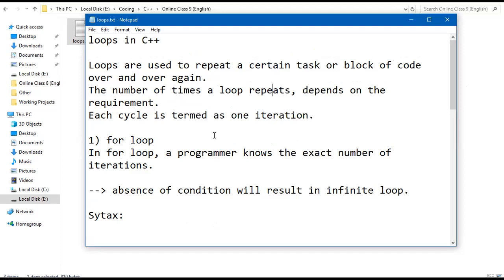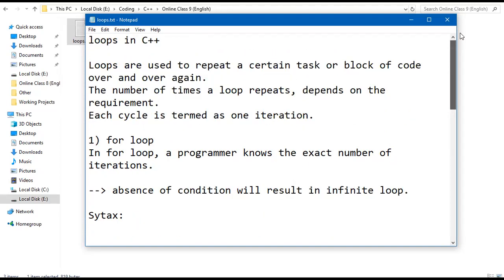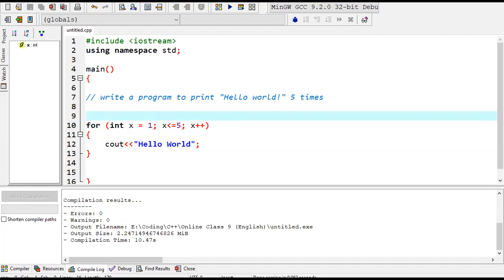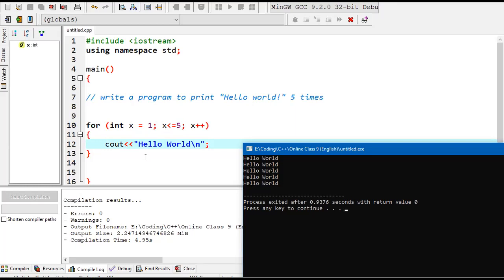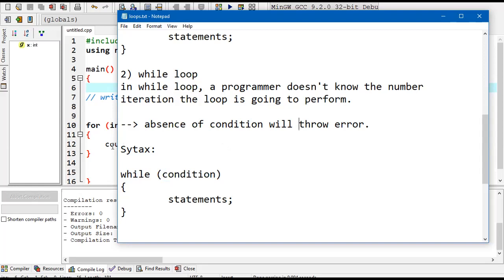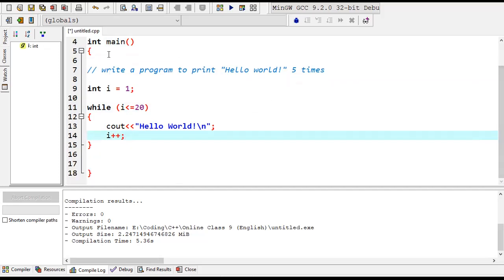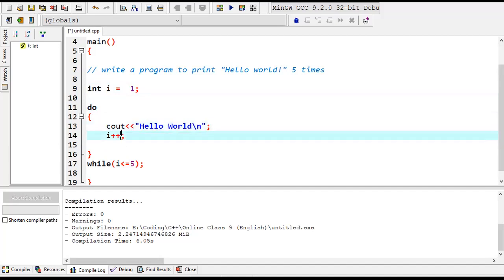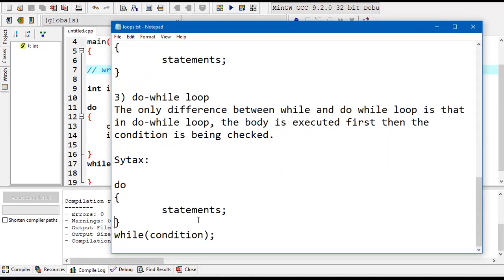Loops & their types | Recorded Online Class - Lec 09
Hello students...
Watch this lecture to learn about the concept of loops and their types in C++.

Follow us for upcoming lectures.